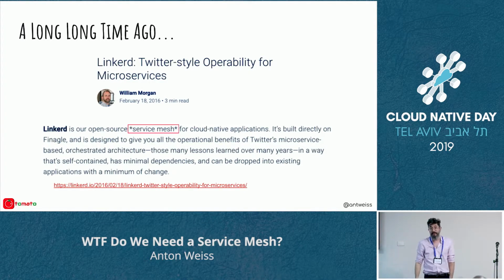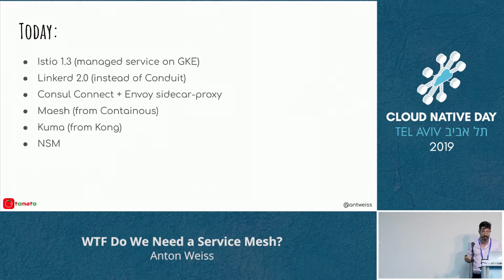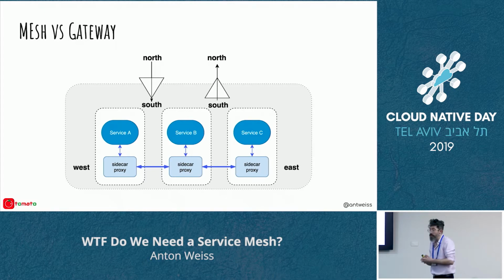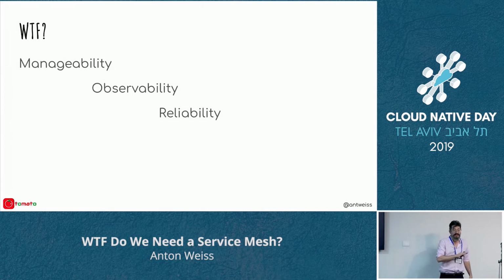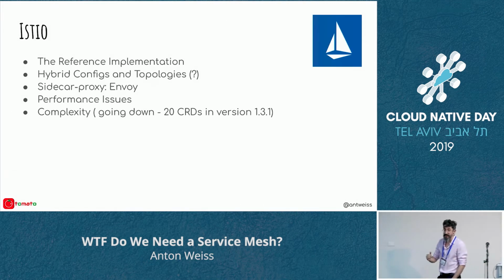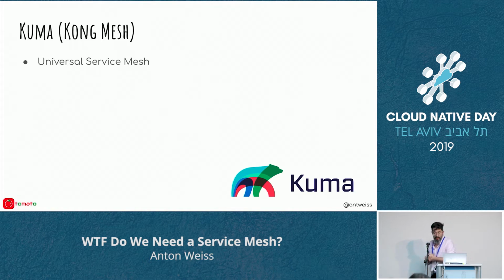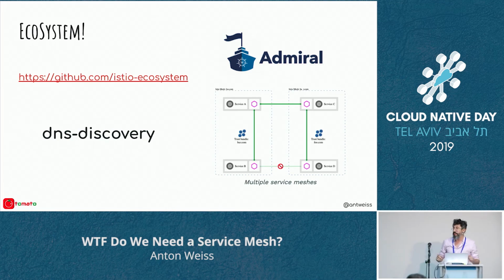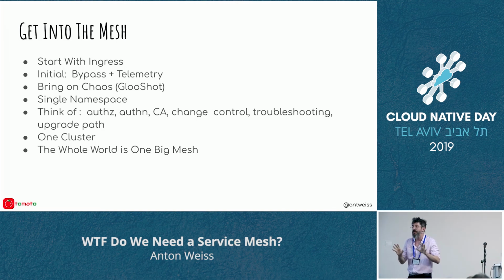WTF Do We Need a Service Mesh? - Anton Weiss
Service meshes are all the buzz in cloud-native world.

How come only yesterday we didn't know such a thing existed and now everybody seems to want one?

If you're already running a microservice-based system or only starting out with one, you may be asking yourself : "Do I also need a mesh?"

In this session we'll try to answer what the mesh is good for, what problem it solves, what new questions it poses.

More specifically we will:

- explore the SMI Spec;
- see how the mesh helps with progressive delivery;
- discuss if it's time for you to get into the mesh;
- and how you can choose the right mesh for your needs.